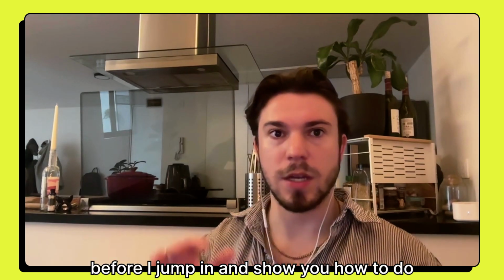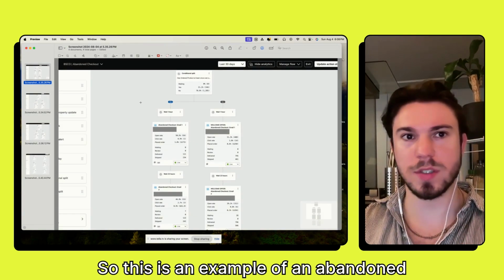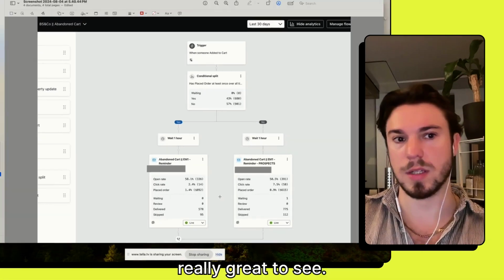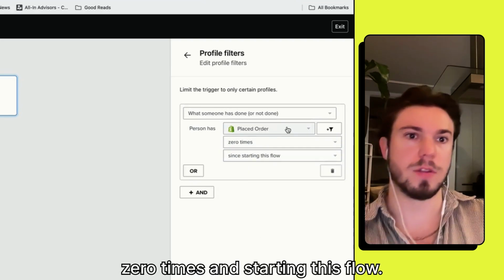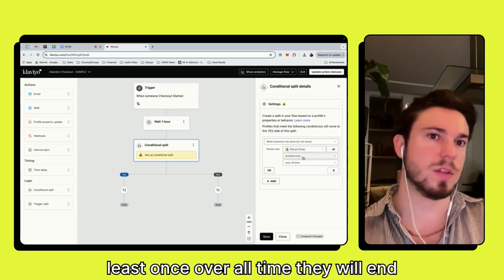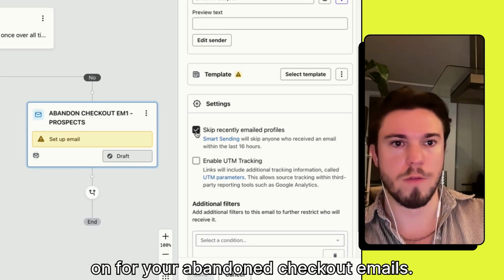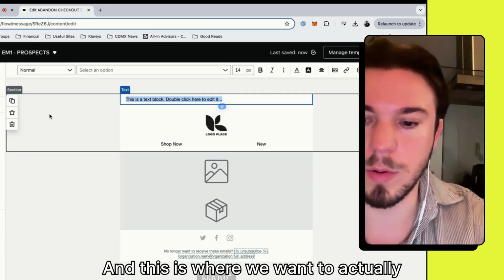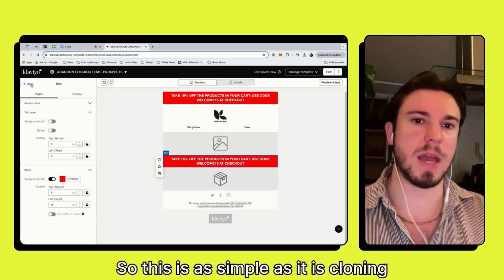Double Your Abandon Cart Revenue (Klaviyo for eCommerce)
This video explains how you can double the conversion rate on your abandon cart, abandon checkout, browse abandon, and other flows. By splitting your prospects & your customers into separate splits, you're able to dramatically increase the conversion rates (and revenue).
This is primarily focused on Klaviyo for eCommerce brands.